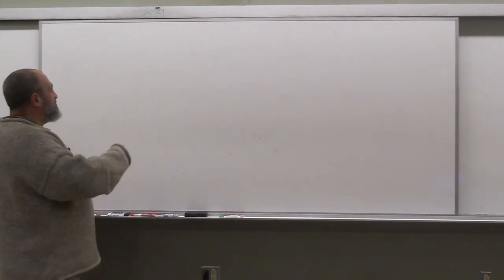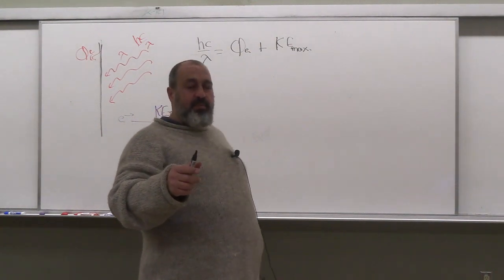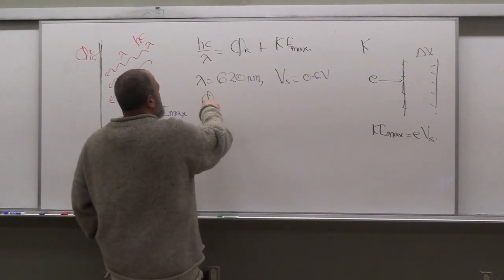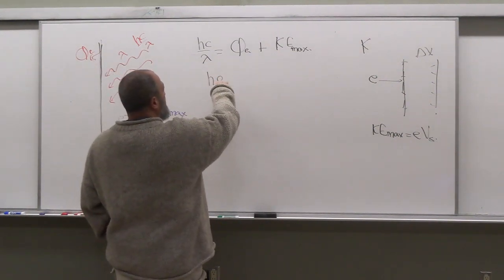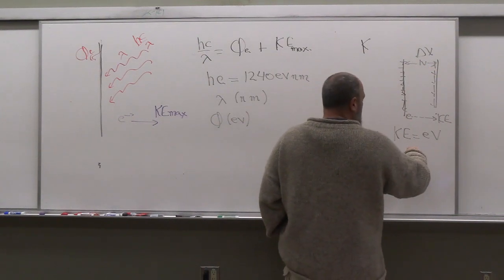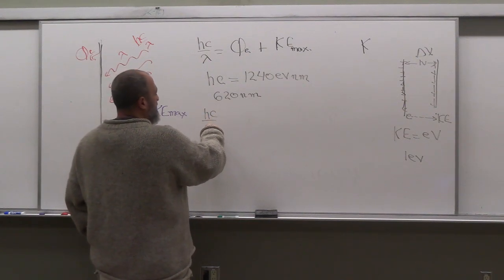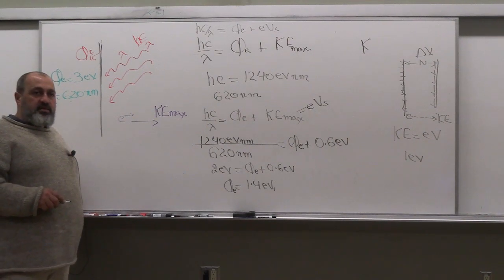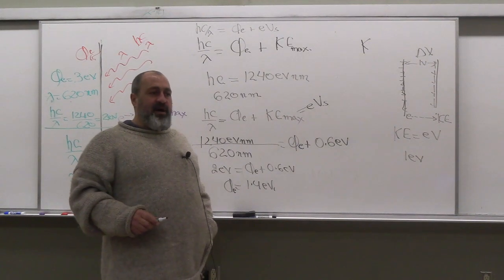Photoelectric Effect II